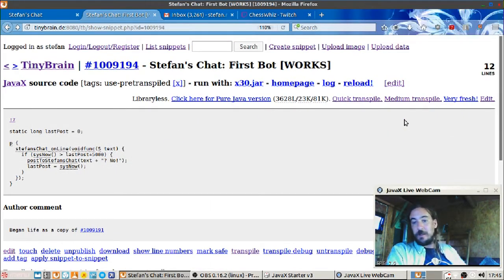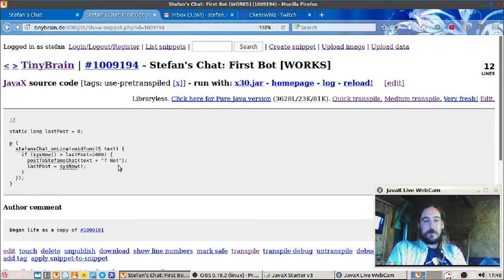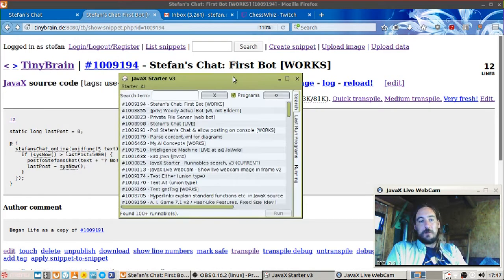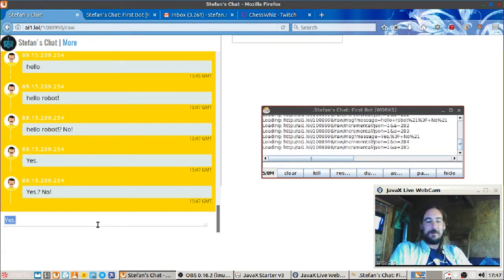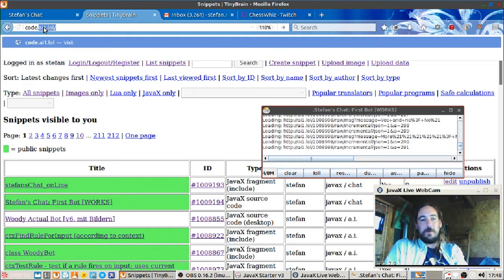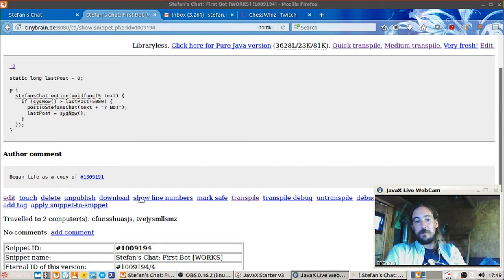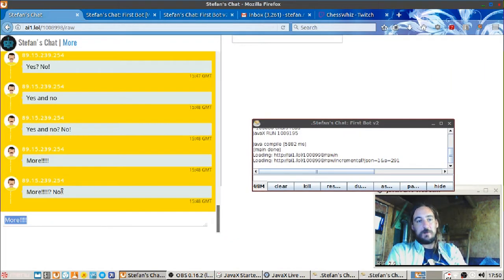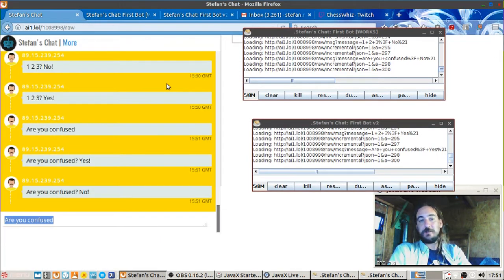The 12 Line Chatbot!